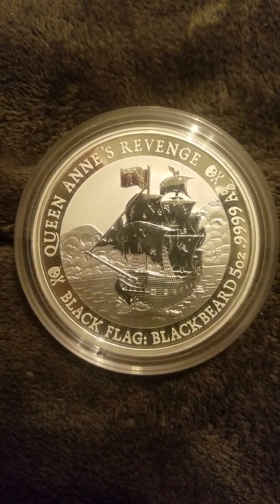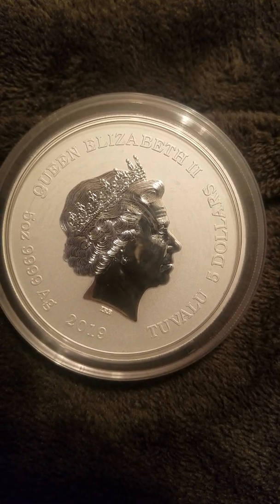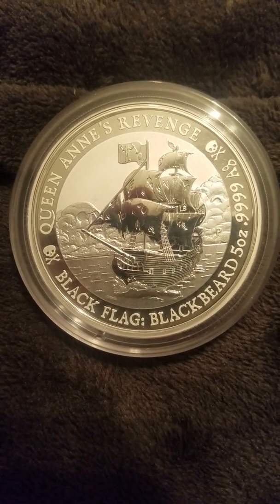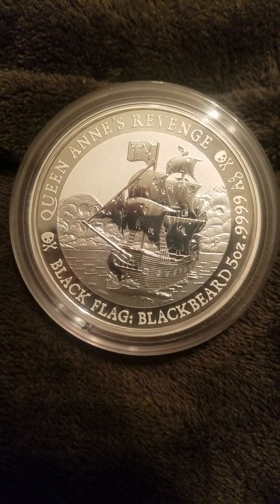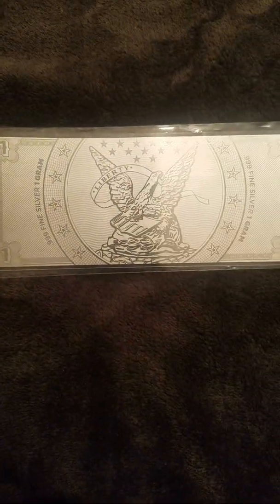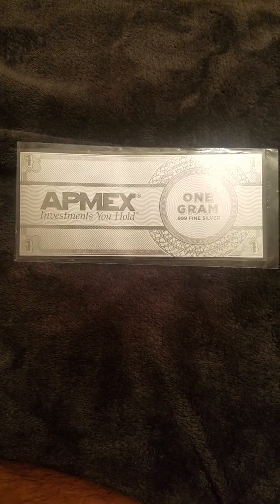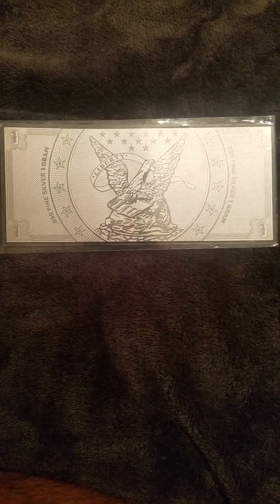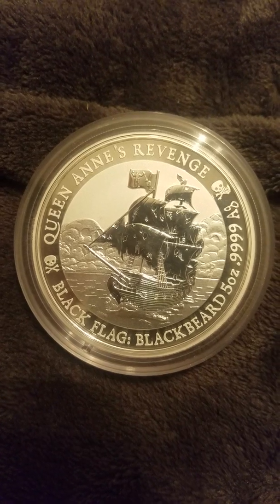WORLD'S MOST EXPENSIVE SILVER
Ultra-high premium silver - a Want & Need 🤩